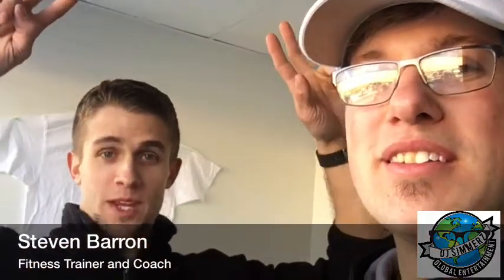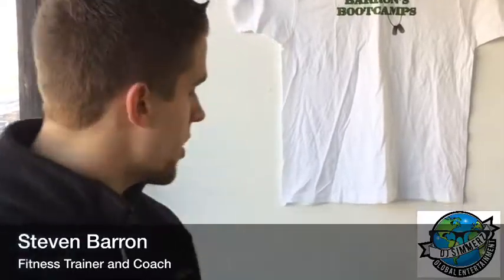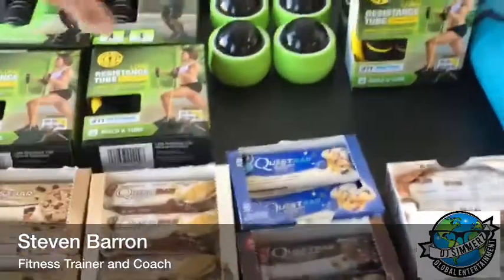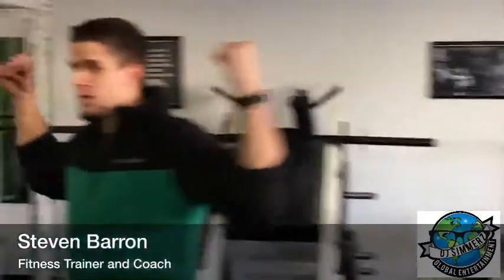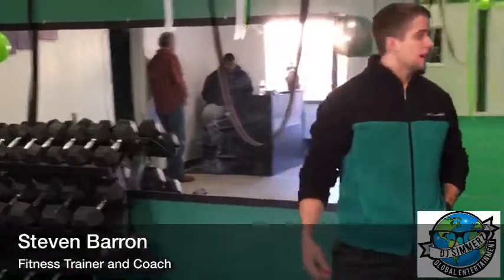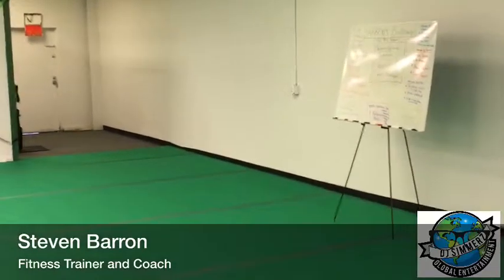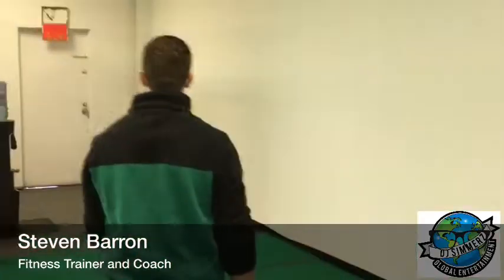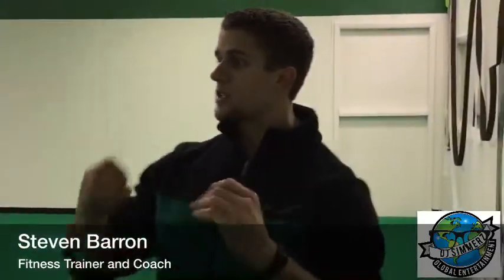Grand Opening of Barron's Bootcamps with Steve Barron!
My friends new business and personal Fitness center in Heath Ohio. I will have a link up soon so that you can contact him yourself and start your training journey today.